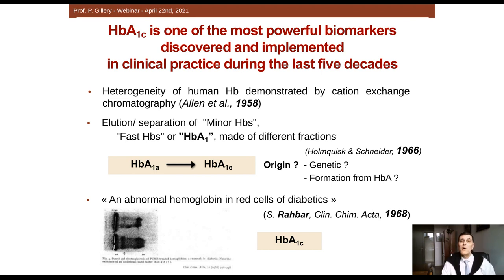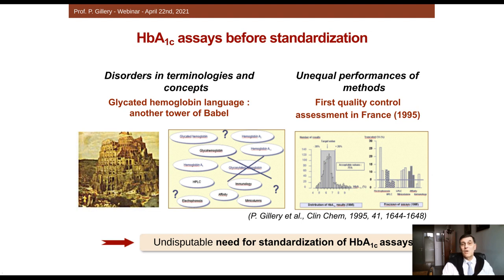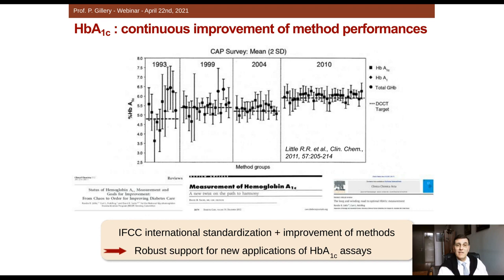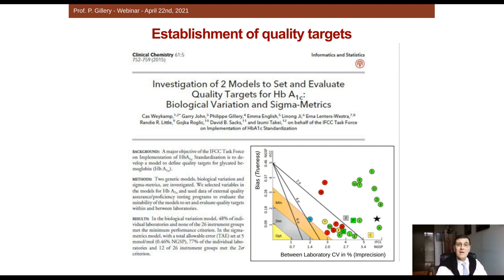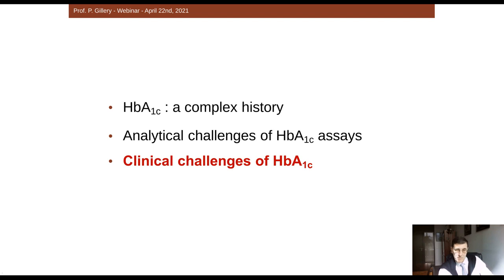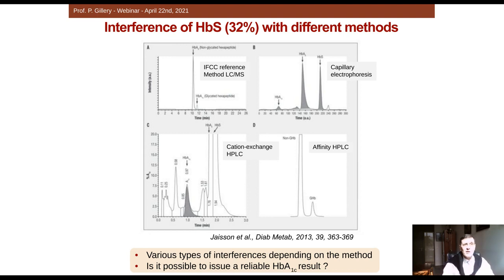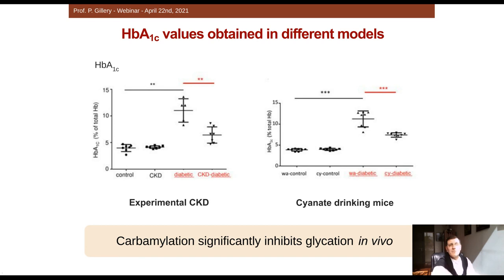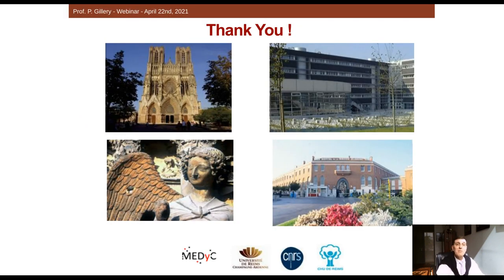HbA1c past, present and future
Presented By:
Prof. Philippe Gillery

Speaker Biography:
Professor of Biochemistry and Molecular Biology at the Faculty of Medicine of Reims, France

Webinar Abstract:
Since its discovery in the late 60s, HbA1c, the major form of glycated haemoglobin, has been widely used in laboratories as a key biomarker of glycemic control in patients with diabetes over the four to eight weeks preceding blood collection.

Many methods based on different principles (ion exchange HPLC, capillary electrophoresis, immunoassay, affinity, enzymatic methods) have been developed for assaying HbA1c, necessitating an international standardization which was achieved by IFCC in the 2000s. All HbA1c methods are now traceable to the IFCC reference measurement procedure, and values of calibrators are assigned by an international network of reference laboratories. The development of external quality assessment schemes together with the standardization process have deeply improved the quality of results.

Meanwhile, several interlaboratory trials have shown that an important point in external quality assessment was the use of commutable control samples (same behavior as fresh whole blood from patients) in order to clearly assess the quality of the methods.

Most of the analytical challenges of HbA1c assays have been addressed, especially interferences (labile HbA1c or carbamylated Hb). However, different clinical situations need to be carefully considered like chronic kidney disease, because of the modifications of red blood cell lifespan due to chronic anemia and to the possible administration of erythropoietin, and of the occurrence of competing processes like carbamylation. Another situation is the presence of a hemoglobin variant.

The interference of the major variants has been well documented, but many less common variants may be encountered that interfere positively or negatively with results.

Finally, besides its role as gold standard in the survey of glycemic control, HbA1c is now used in many countries as a tool for diabetes diagnosis and/or screening, being interesting for its lower variability than glucose and achievable without fasting.

Earn PACE Credits:
1. Make sure you're a registered member of LabRoots
2.